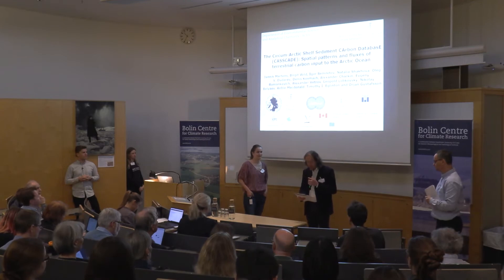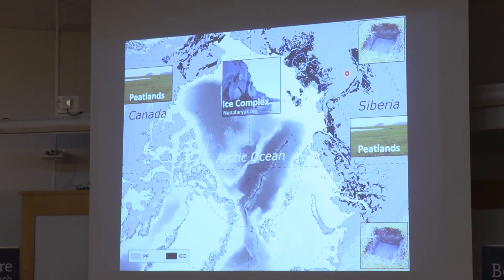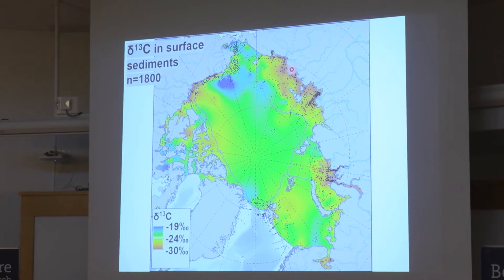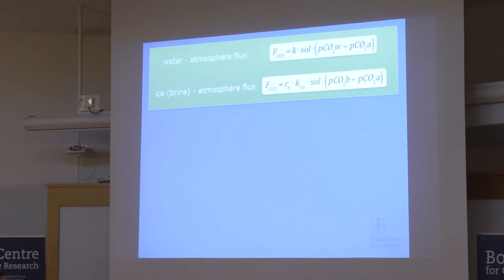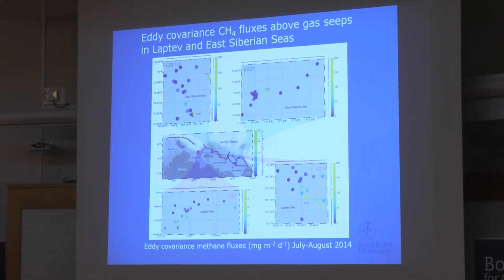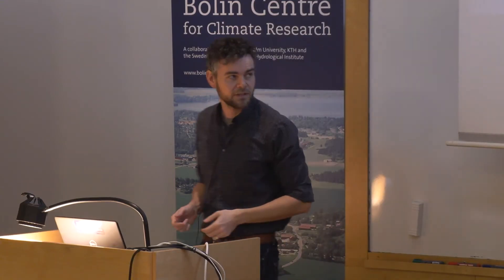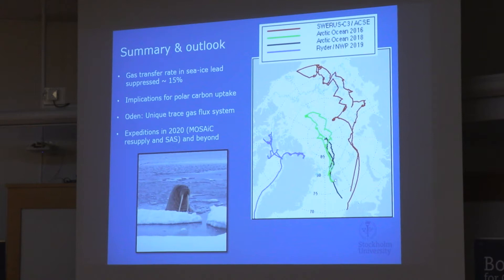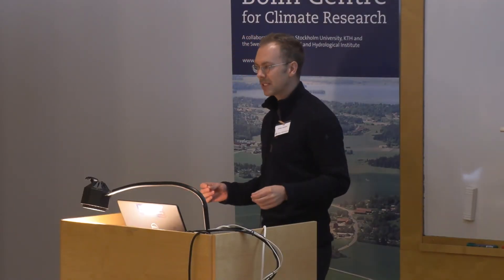Bolin Days 2019 | Day 2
Carbon sources and sinks. Presentations by Jannik Martens (ACES), John Prytherch (Dep. of Meteorology, MISU), Anders Ahlström (MERGE, Lund University), Per-Erik Jansson (Royal School of Technology, KTH), Edouard Pesquet (DEEP) and Mehdi Darvishi (Dep. of Physical Geography).